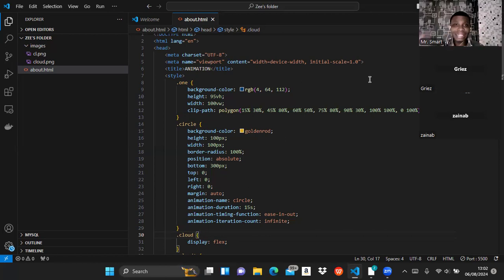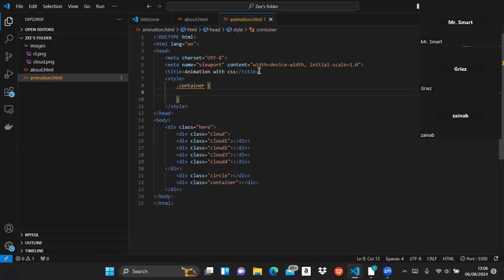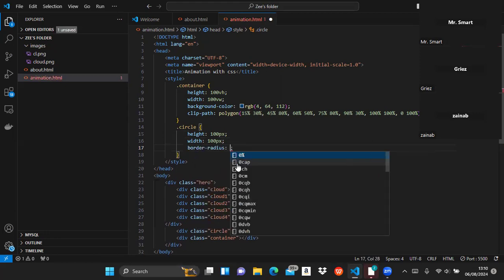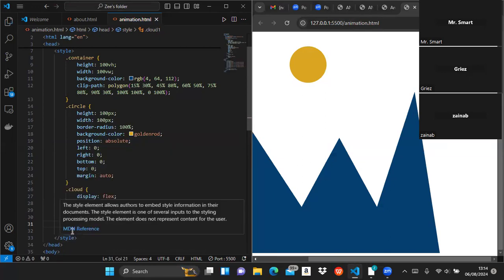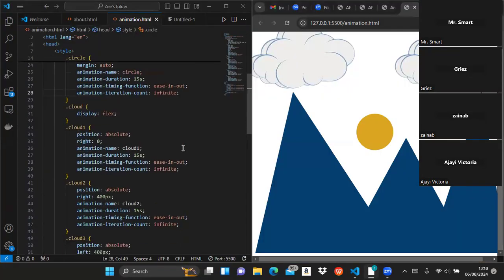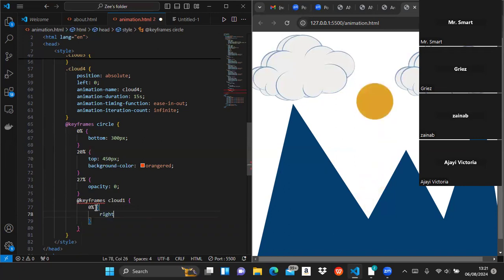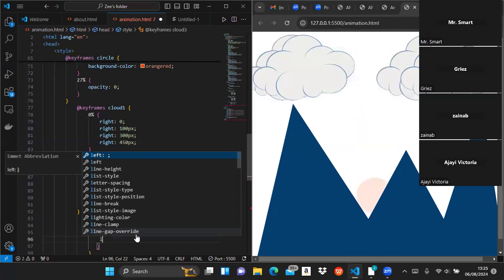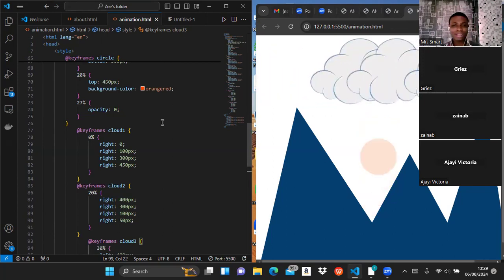Animation with CSS in 30 mins